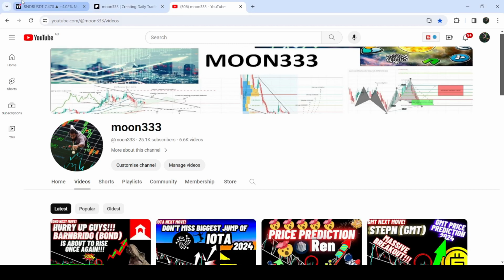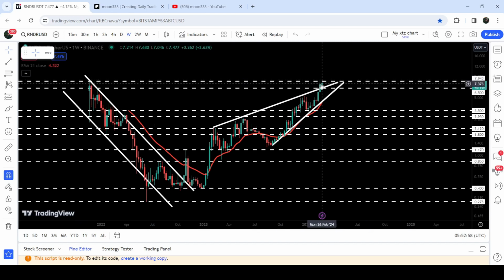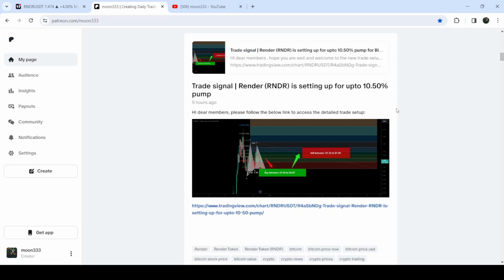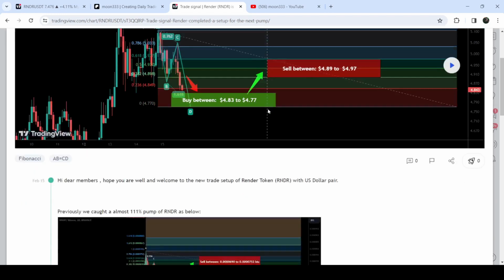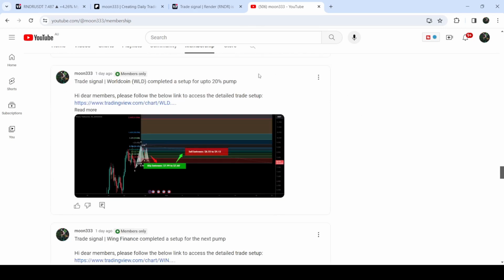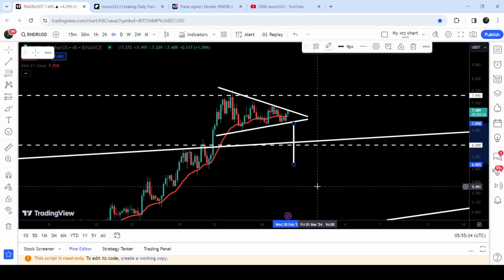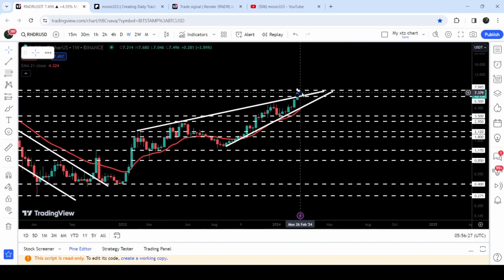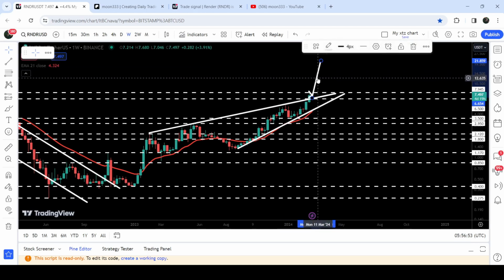You Are About To Catch The Best Moment To Buy Render Token RNDR Crypto Coin